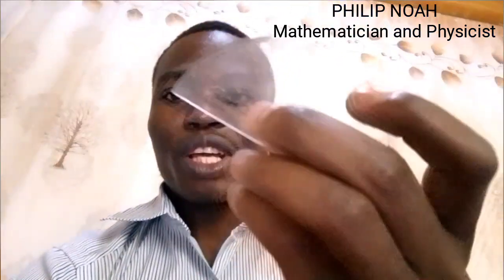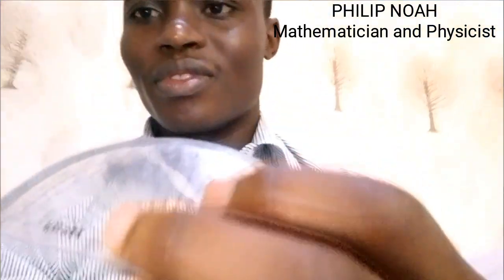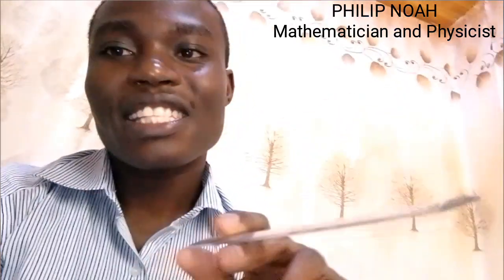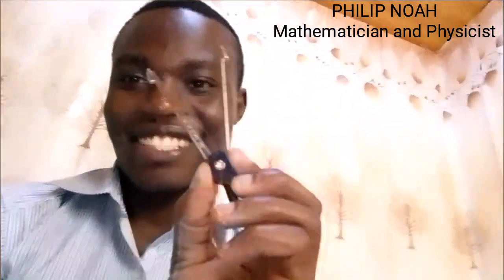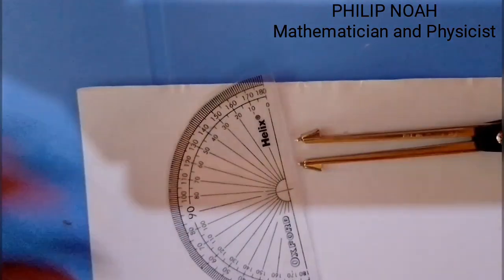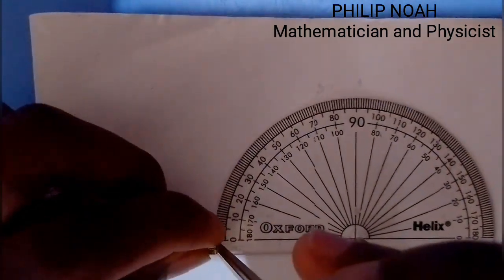The Ruler & Protractor Radius Relationship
Ruler and Protractor